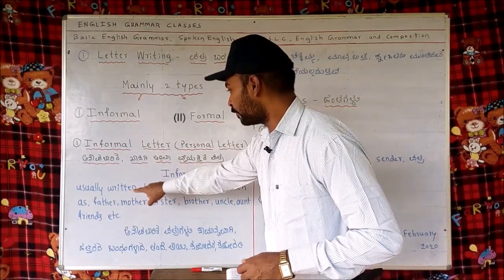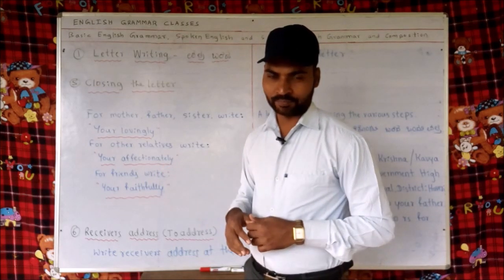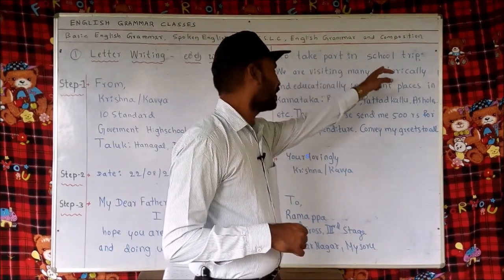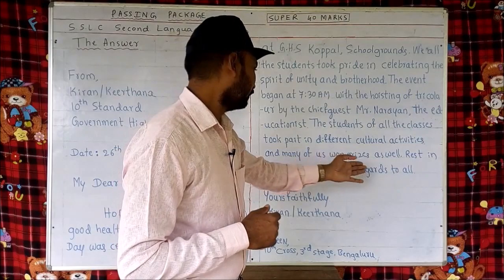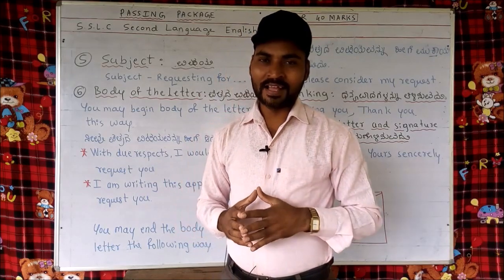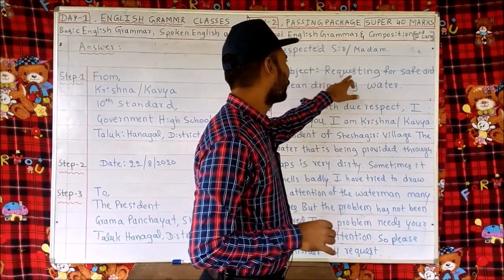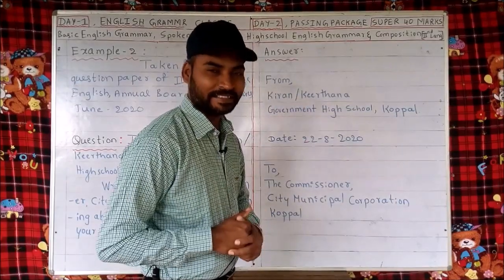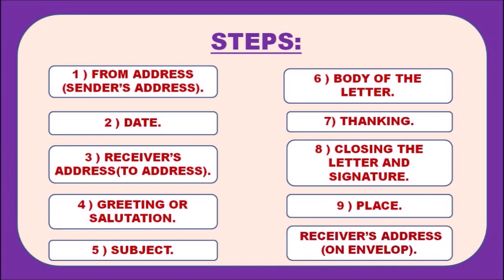Letter Writing - Meaning, Types, Steps, Examples ( Eng Med)